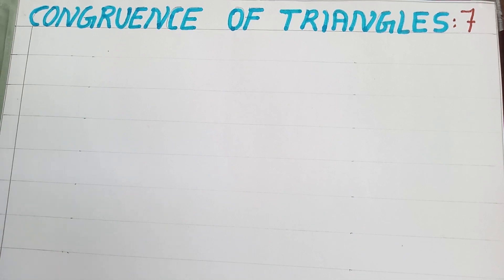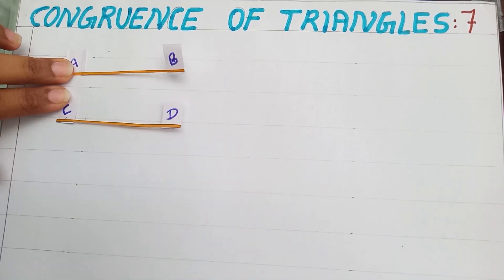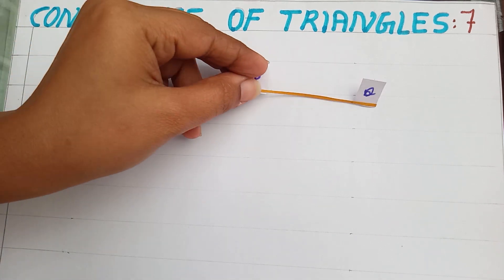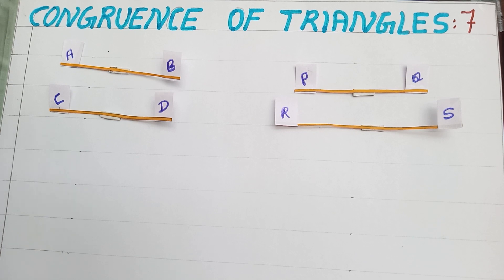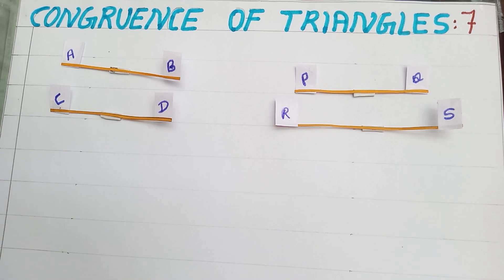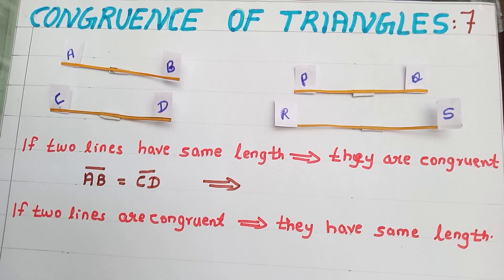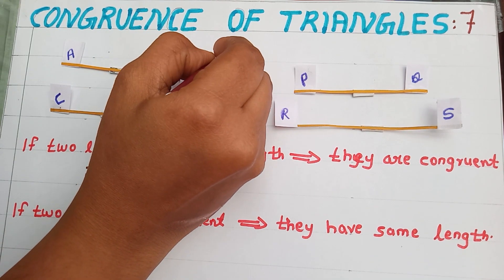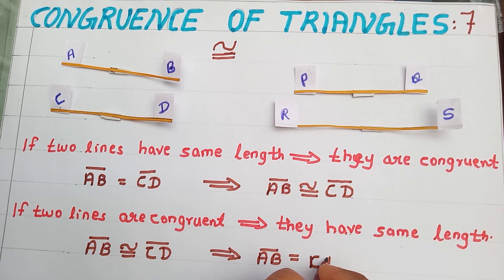Congruence Of Triangles Introduction Chapter 7 STD 7 Mathematics NCERT syllabus Maths Ninjas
NCERT syllabus
STD 7
Mathematics
Chapter 7

congruence Of two line segments

teacher explains the topic by showing models of line segments